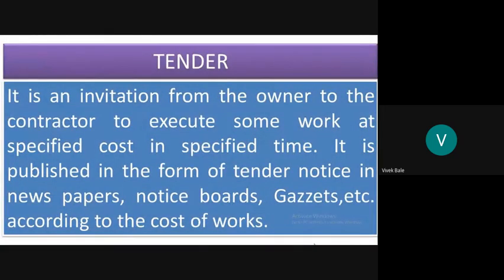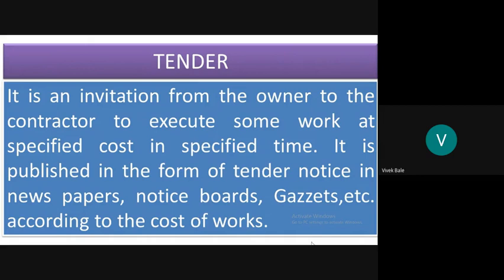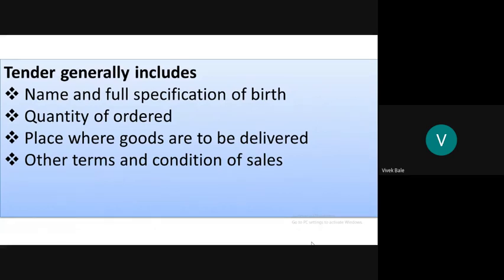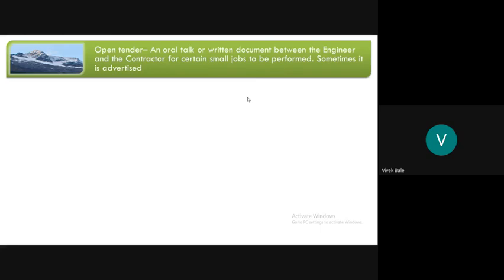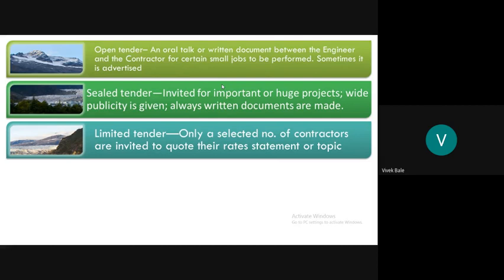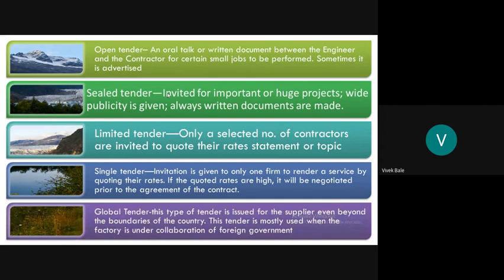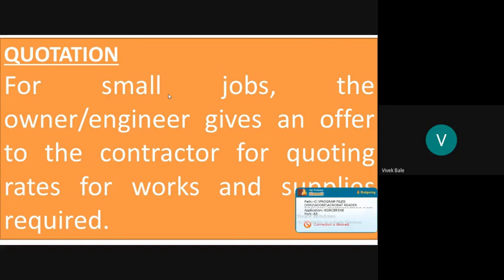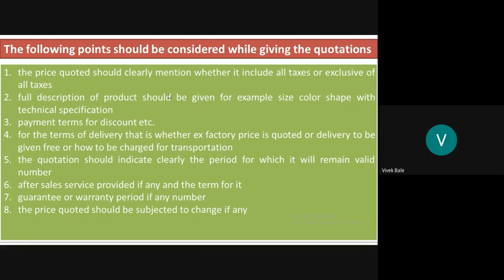Tender and Quotation Theory Lecture